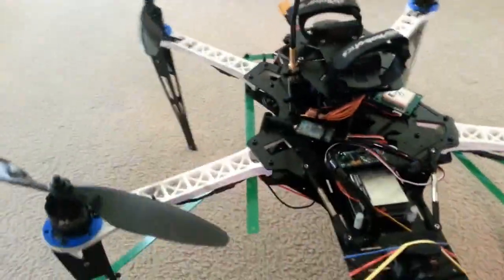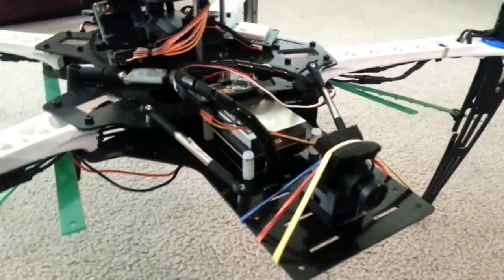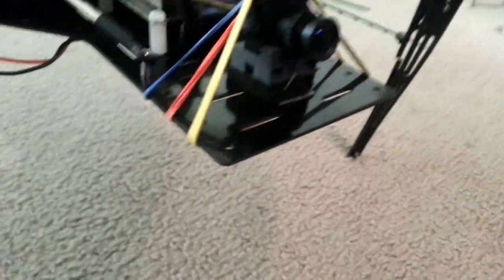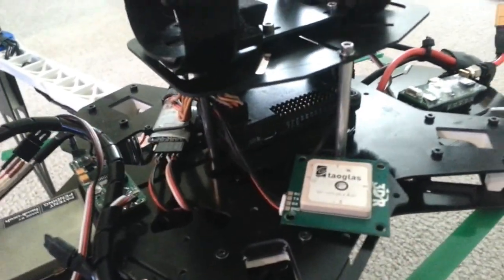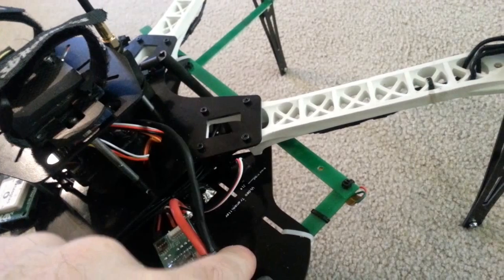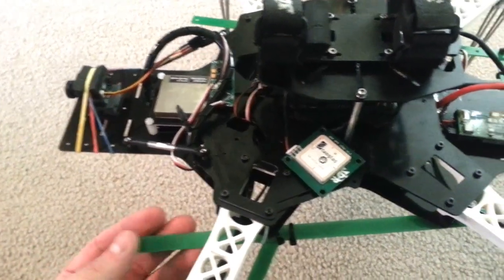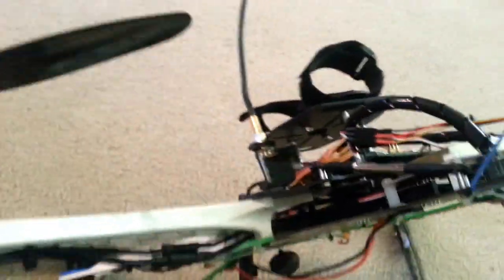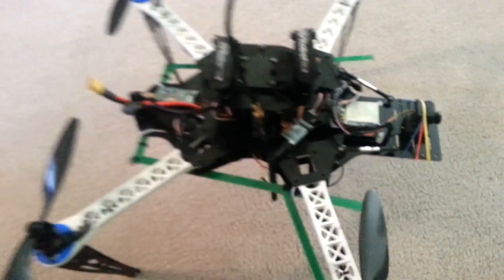SK450 Deadcat with Defibrillator and Q-Brain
I am very pleased with the recent upgrades to my quadrotor, and a breakthrough in PID tuning.  I haven't been satisfied with it's flight characteristics for a long time, and have been frustrated with PI-tuning.  I have ignored the differential ("D") portion because it is not often addressed in tuning tutorials, and some flight computers simply omit it as an adjustable parameter.

Well, today I ramped up the differential coefficient and now if flies AMAZINGLY well.  I am looking forward to some FPV sessions soon, this week is supposed to be very fair weather.

Q Brain 4-in-1 ESC!!  -a long time coming in my opinion-

Defibrillator -- I was very close to making one of these myself --

I still might make one board that routes power, a/v, gimbal control, flight computer, osd, rx, basically every darn wire on this thing replaced by a trace.